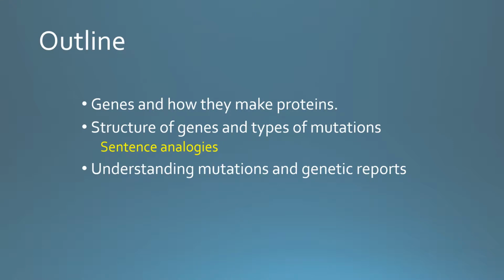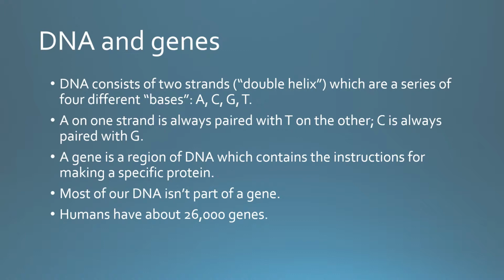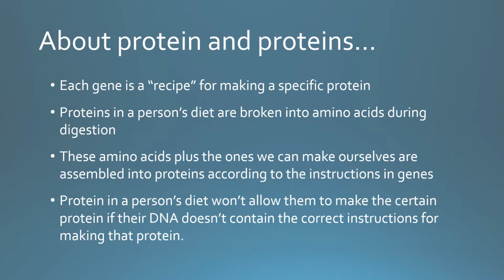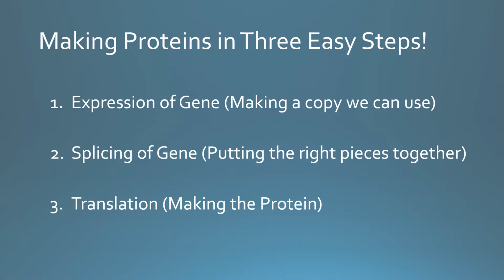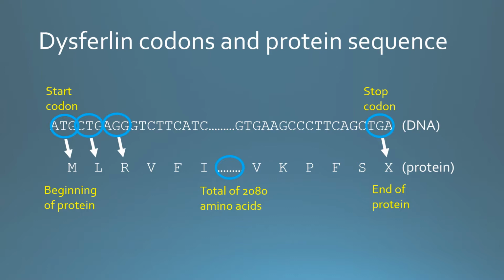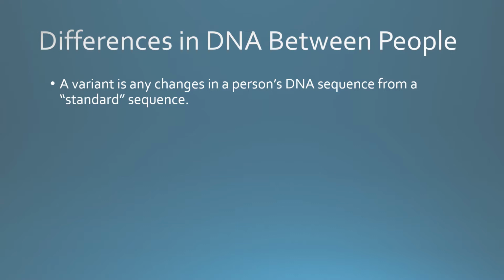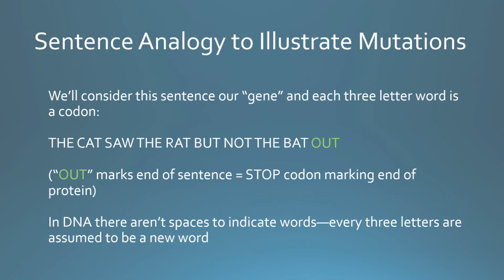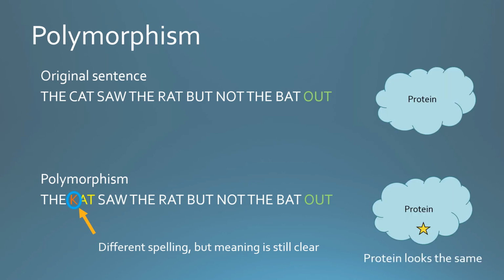Introduction to Genetics Part 1 of 3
The first of three videos explaining genes, proteins, mutations, and genetic tests.  Adapted from a presentation I gave a few years ago to the LGMD patient community.  Types of DNA mutations are explained through sentence analogies.